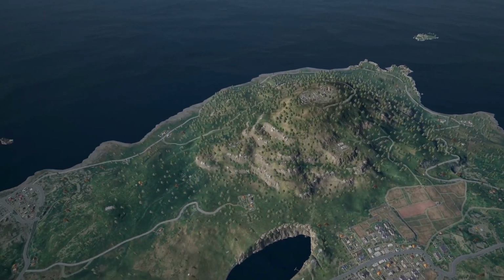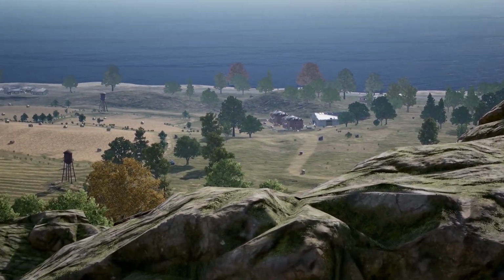Erangel 2.0 Story Based Tour Guide Episode - 2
Don't forgot to:
(🔔) Turn the notifications on so you don't miss any update!!
(📌) Best comment will get pinned!